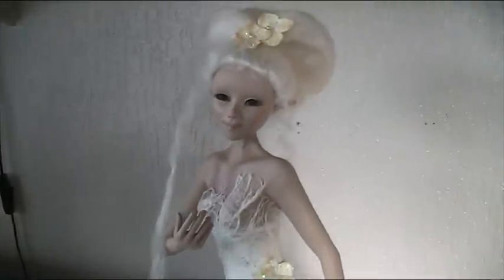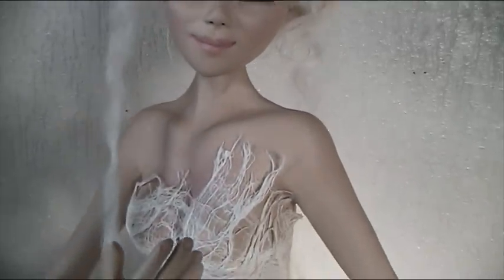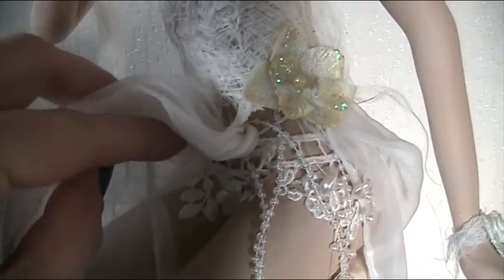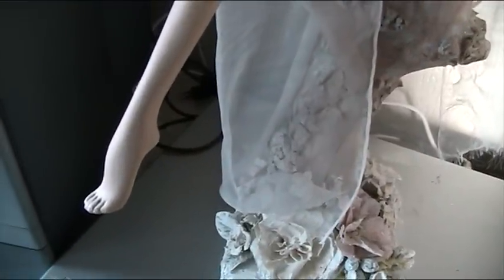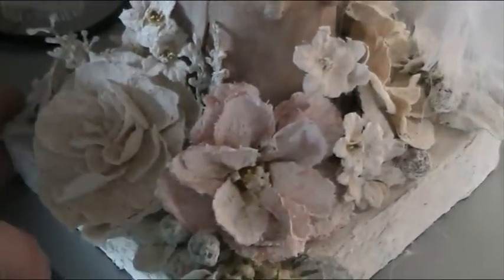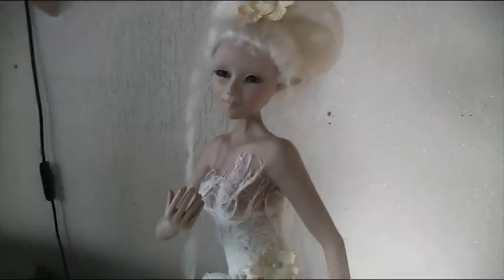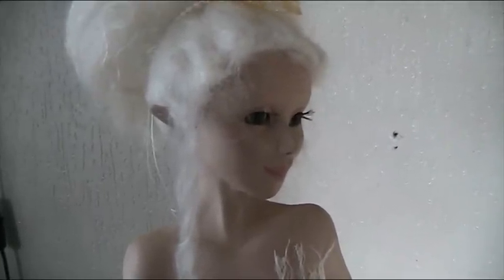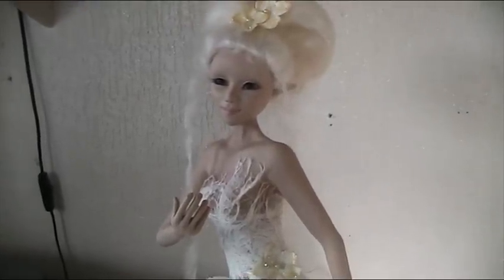clay fairy doll 2013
i used  Premier self hardening clay. mohair as hair and silk for the dress. it took about 70 hours to make her.